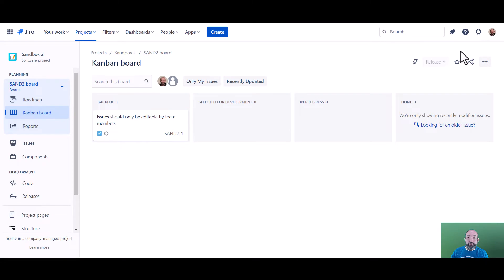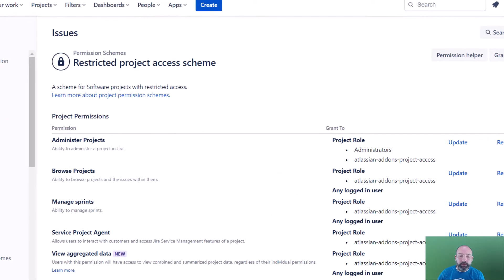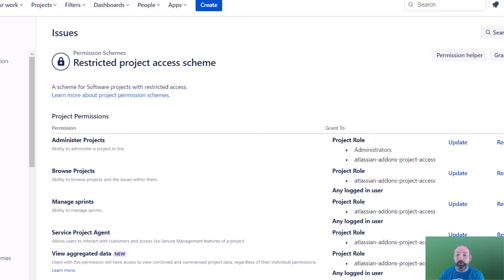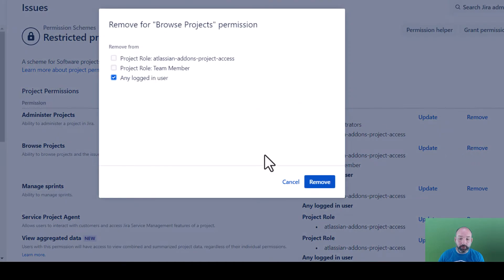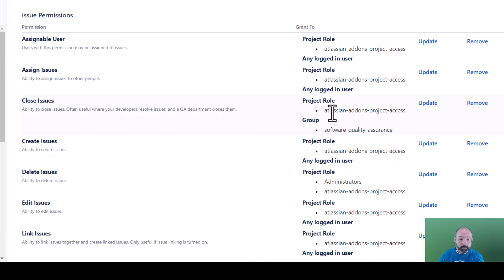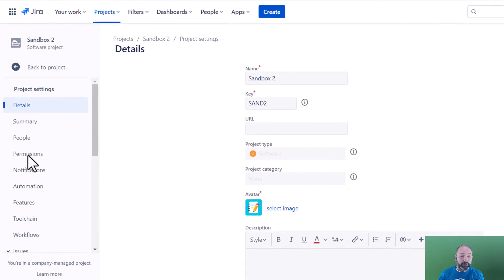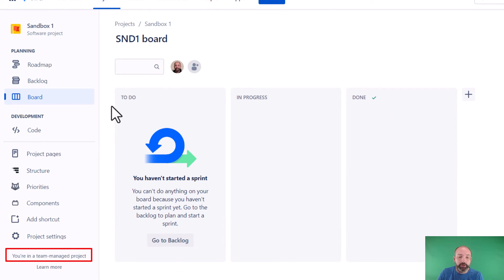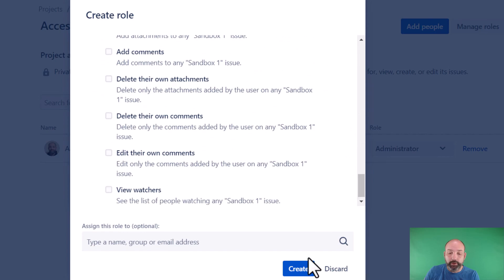Using Jira Permission Schemes to Restrict Project Access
In this tutorial, we look at using Jira Permission Schemes to restrict project access in Jira Cloud.  This can be an important step in establishing Jira as a closed system in a regulated environment (such as for 21 CFR Part 11 in life sciences).